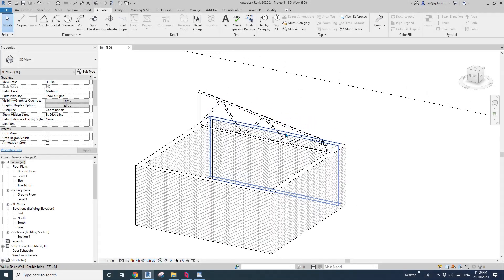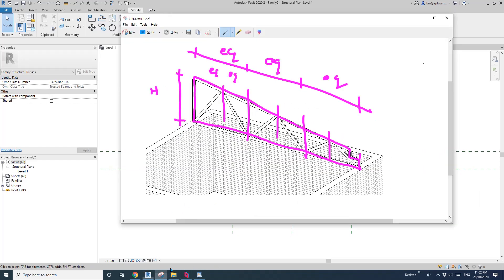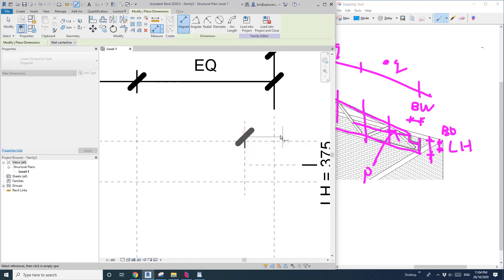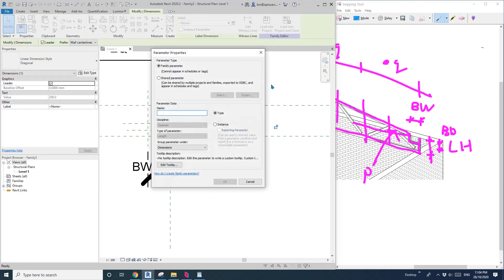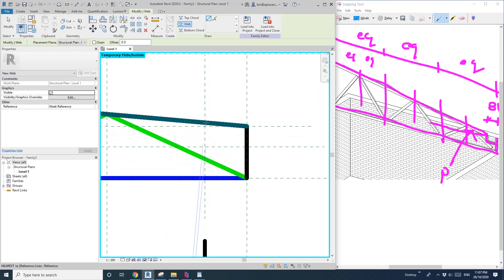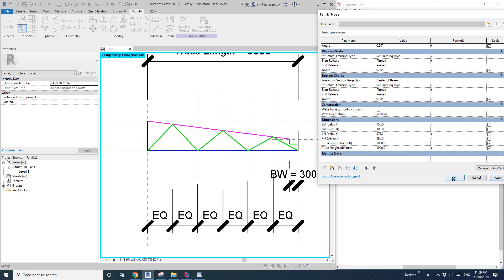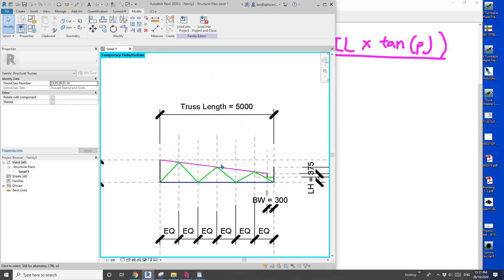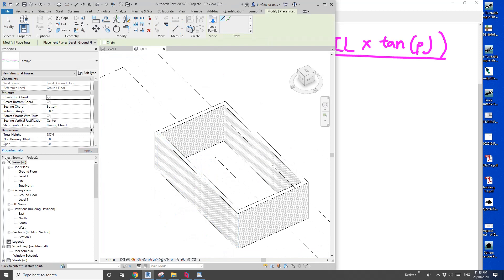Revit Exercise (Day 222) - Parametric Custom Truss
Today, we are going to model a parametric truss for a skillion roof with space for box gutter.

Sorry, I forgot to save the file. :)